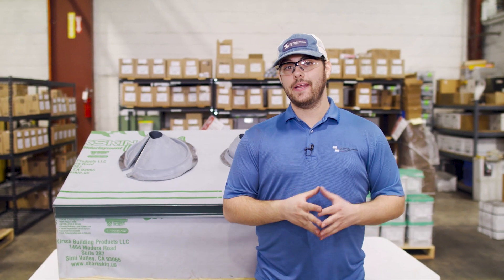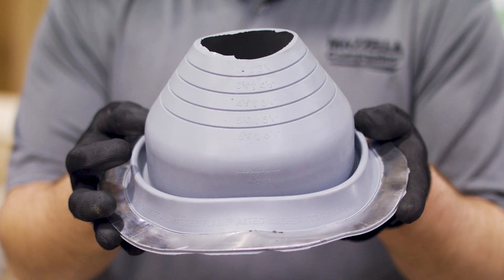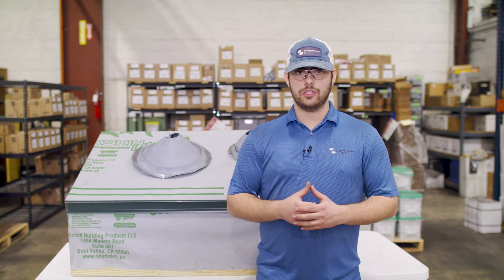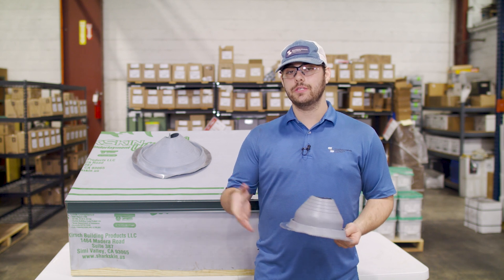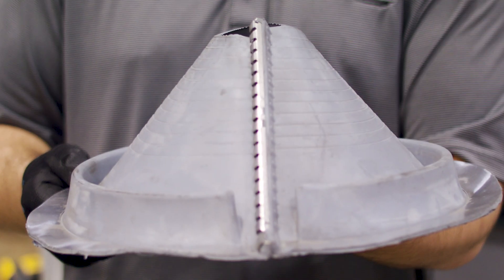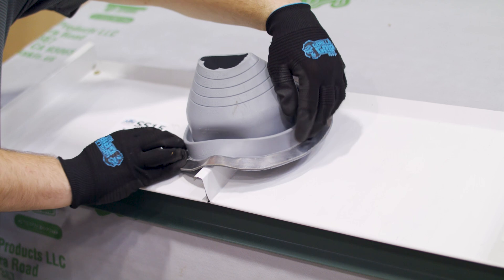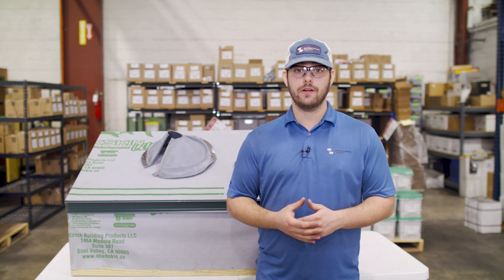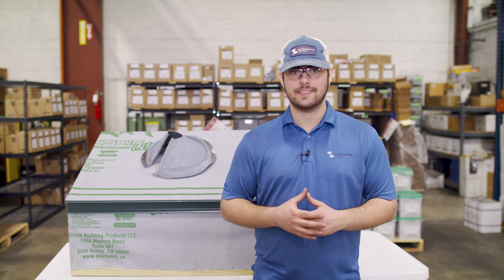Pipe Boots for Metal Roofing: Installation Techniques & Selection Tips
What types of pipe boots are available for metal roofing, and how do you know which one to choose for your project?

Round penetrations such as stove pipes, electrical access points, and exhaust vents are very common on any roofing system, and a pipe boot is a simple and effective way to flash those areas.

In this episode of the Standing Seam Metal Roofing Accessories Series, Thad Barnette explains the different types of roof penetrations from chimneys to plumbing vents. Watch this video to learn the best installation techniques for rubber pipe boots and how to choose the right type of pipe boot for your project.